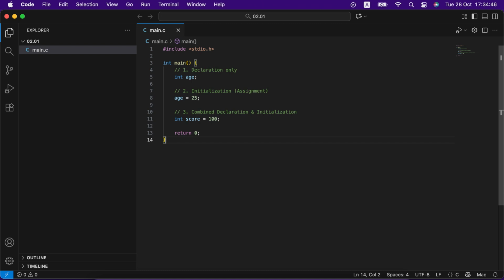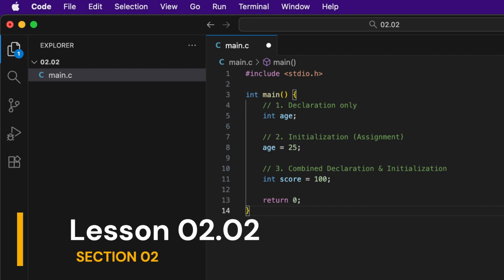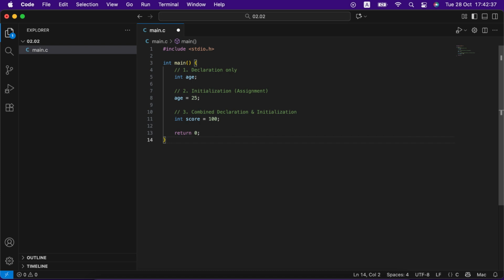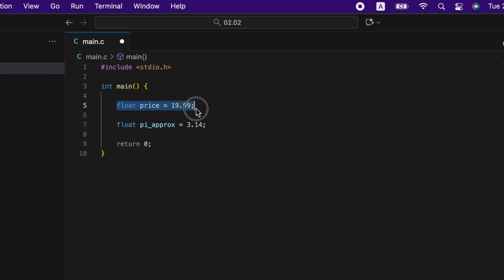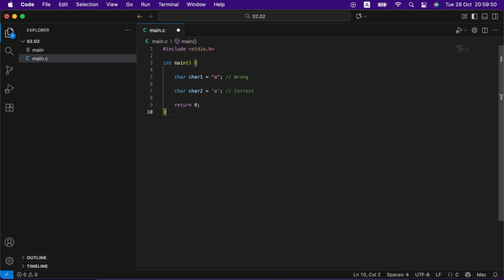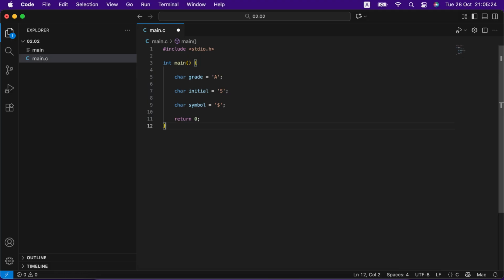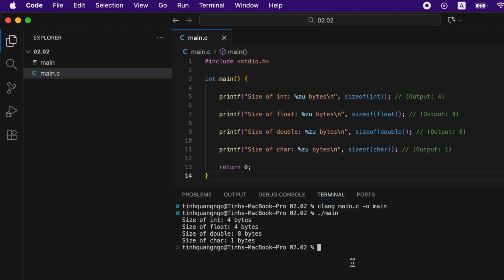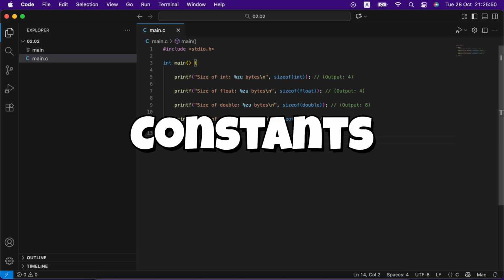Variables: Basic Data Types: int, float/double, char - L2 - S2 - C Programming for Beginners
In the last lesson, we learned how to declare and initialize a variable, like `int score = 100;`. But what happens if your score isn't 100? What if it's 100.5? If you try to do this, your program will either fail or, worse, produce bizarre results. Why? Because C is an extremely strict language.

If you choose the wrong data type, your program will break. This is the most fundamental concept in C you must master.

Welcome to Lesson 02.02 of the "C Programming for Beginners" Course!

This lesson belongs to Section 02: Fundamental Concepts